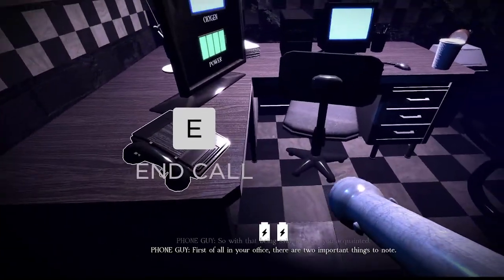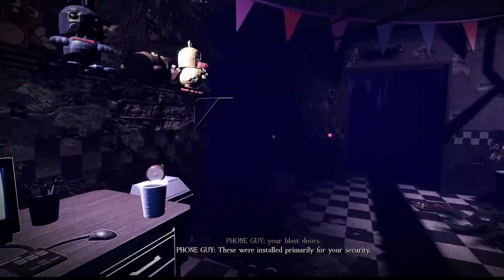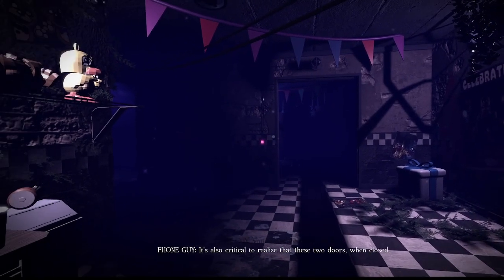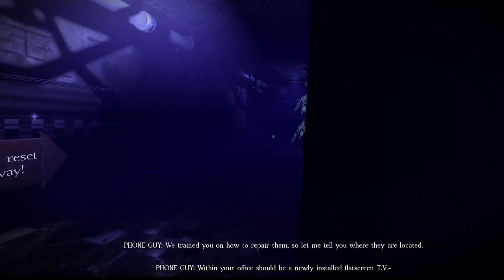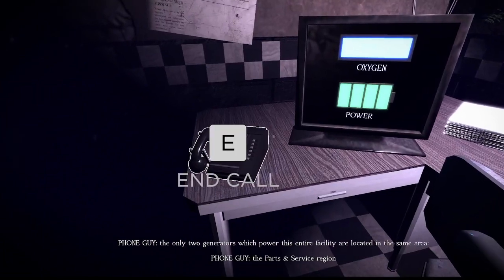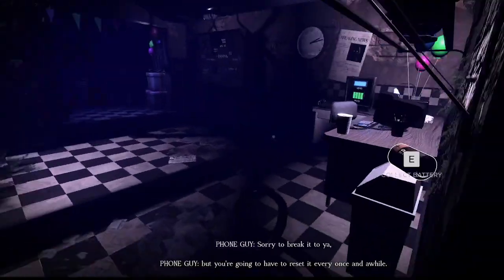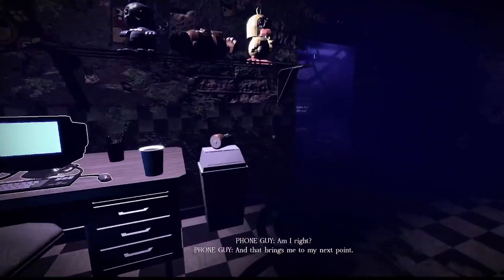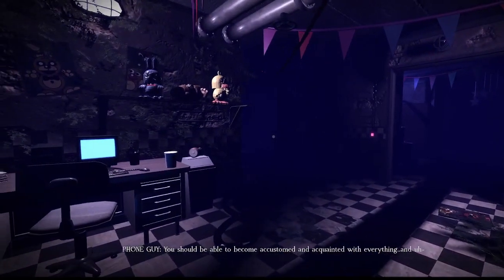I finally beat night 1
The power generators were out, and I had to power them up again. I tried to get the oxygen up, but I failed and got jump scared by Freddy. I finally beat night 1. Tell me if I should try to beat night 2.